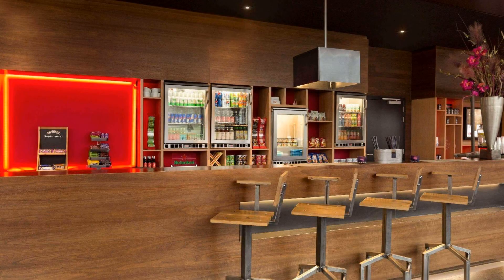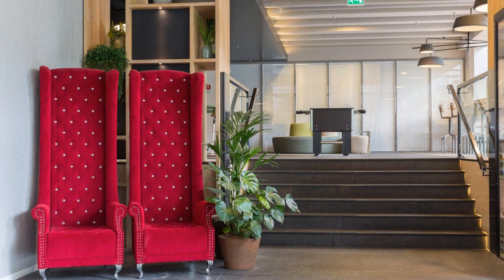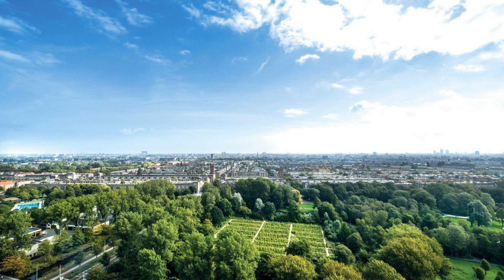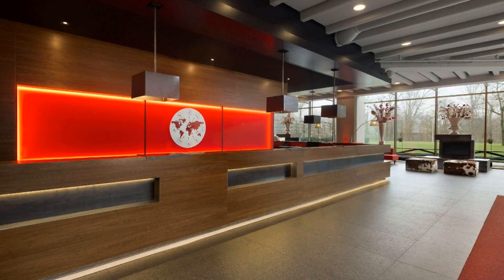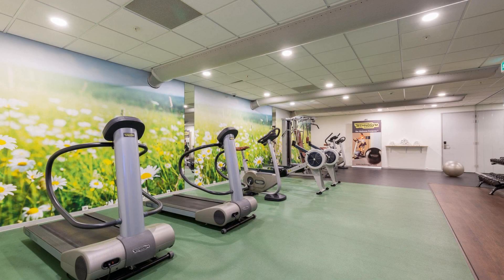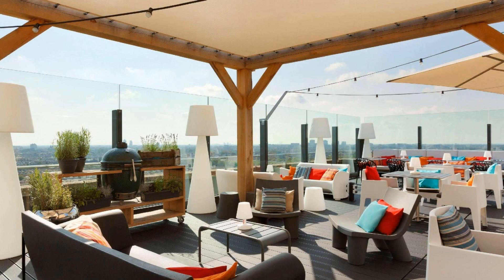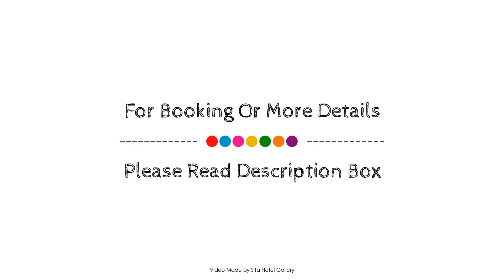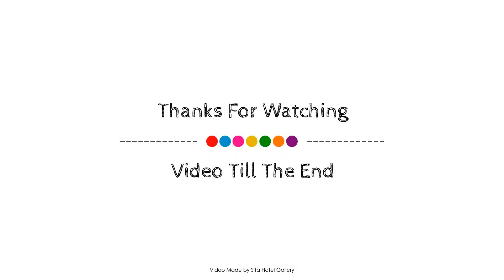Leonardo Hotel Amsterdam Rembrandtpark, Netherlands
About Property:
Stop at [hotelname] to discover the wonders of Amsterdam. The hotel has everything you need for a comfortable stay. Take advantage of the hotel's free Wi-Fi in all rooms, fireplace, gift/souvenir shop, postal service, taxi service. Comfortable guestrooms ensure a good night's sleep with some rooms featuring facilities such as television LCD/plasma screen, internet access – wireless (complimentary), non smoking rooms, air conditioning, heating. Take a break from a long day and make use of fitness center, sauna. For reliable service and professional staff, [hotelname] caters to your needs.
Searching For
1. Leonardo Hotel Amsterdam Rembrandtpark
2. Leonardo Hotel Amsterdam Rembrandtpark Virtual Tour
3. Leonardo Hotel Amsterdam Rembrandtpark Rooms
4. Leonardo Hotel Amsterdam Rembrandtpark Amenities
5. Leonardo Hotel Amsterdam Rembrandtpark Videos
6. Leonardo Hotel Amsterdam Rembrandtpark Offers
7. Leonardo Hotel Amsterdam Rembrandtpark Deals
Audio Credit:
Track Title: Reasons To Hope
Artist: Reed Mathis